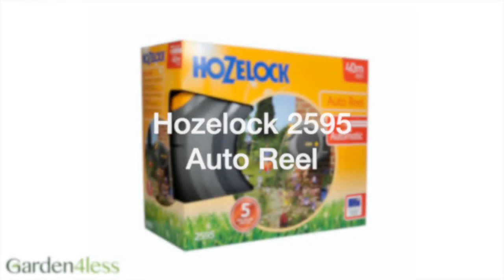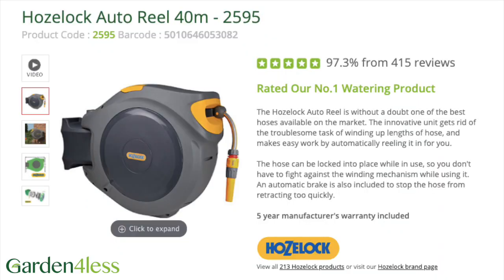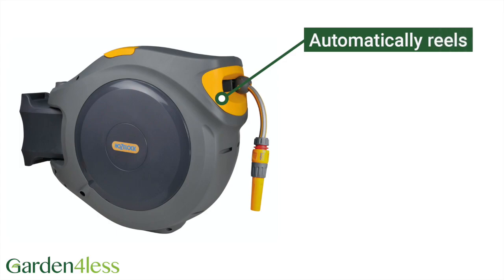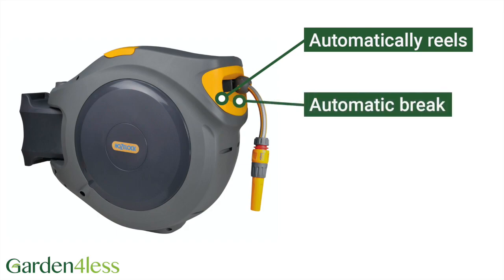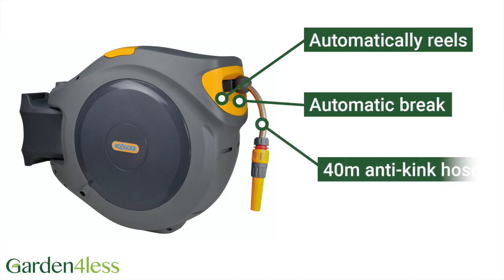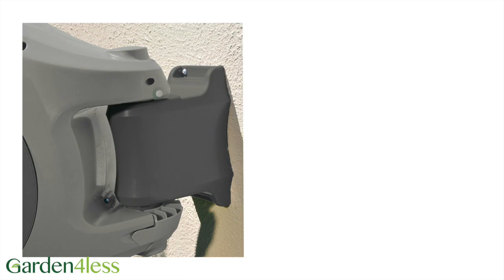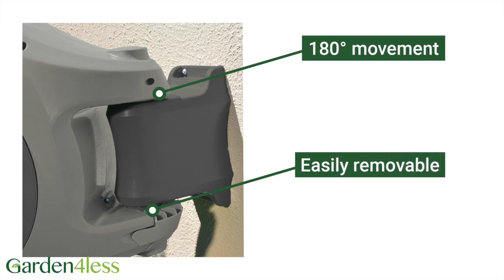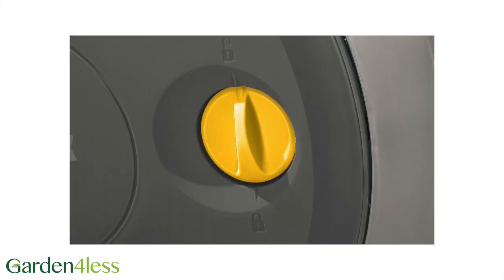Hozelock 2595 40m Auto Reel - A Closer Look At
In this video, we go over the key points of the Hozelock 2595 40m auto reel.

It automatically reels itself in but has an automatic break so it doesn't retrack too quickly. It comes with a 40m anti-kink hose and a 2m feeder hose, giving you plenty for your gardening needs.

It comes with a variable spray nozzle but has the ability to have other attachments connected to it.

It comes with fixtures and fittings to attach it onto the wall and can be easily removed during winter months. The wall attachment can pivot 180° to provide movement when it use and can be folded against the wall when not in use.

For protection it also has a child lock function.

Direct links on our channel.